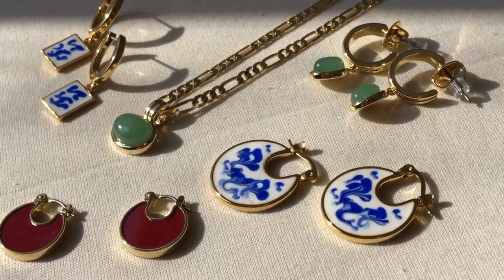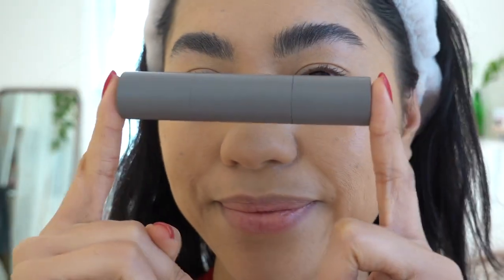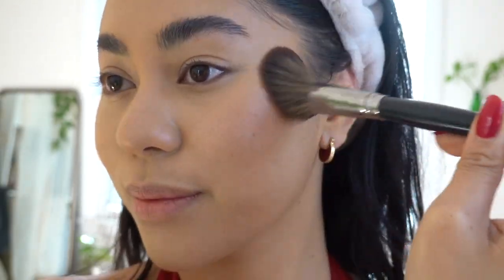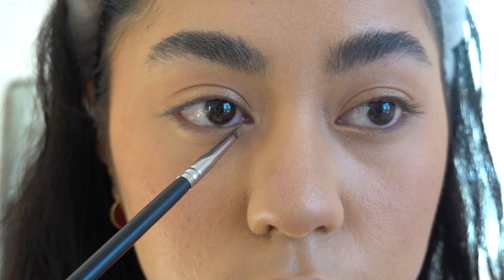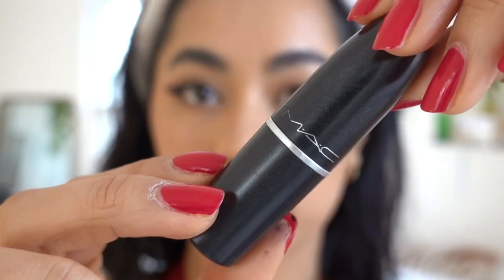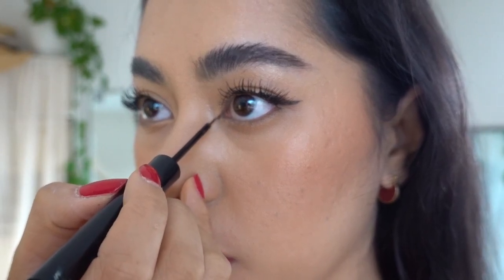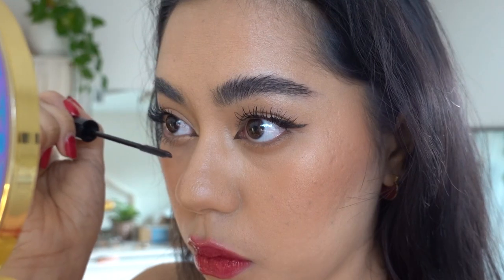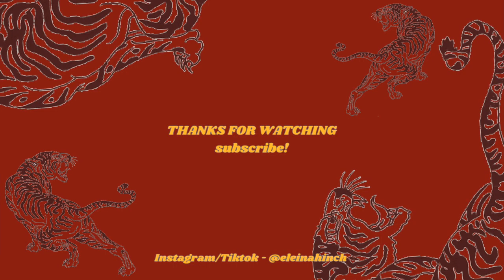LUNAR NEW YEAR 🧧🐅 Tiger Princess Warrior (makeup & hair tutorial)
🌙🏮LUNAR NEW YEAR IS RIGHT AROUND THE CORNER AND WE'RE HERE TO TAKE OVER WITH THAT WARRIOR ENERGY. 2022 is the year of the tiger which symbolizes strength and warrior symbolizes resilience. I bring you this tiger warrior princess (off duty) look!

I'm OBSESSED with my Ana Luisa pieces, lets twin for lunar new year & valentines day??
P.S. they're currently holding a BOGO 40%!!

My favorites

Rose (Prod. by Lukrembo) youtu.be/XIhyti2Qa74
Boba tea (Prod. by Lukrembo) youtu.be/fROFG75yMRU